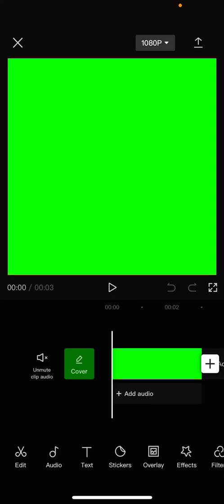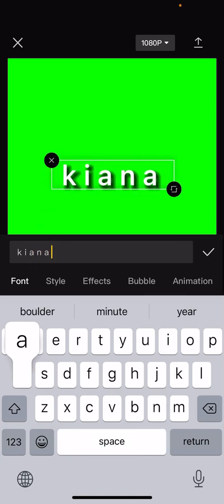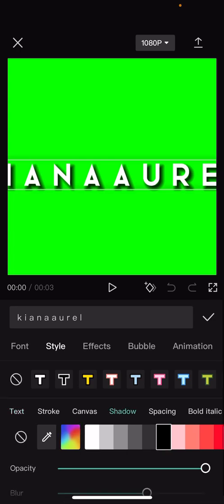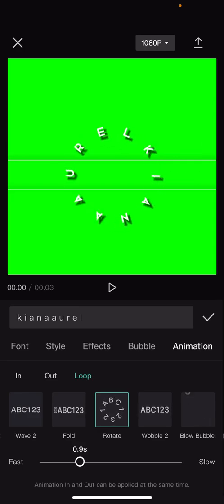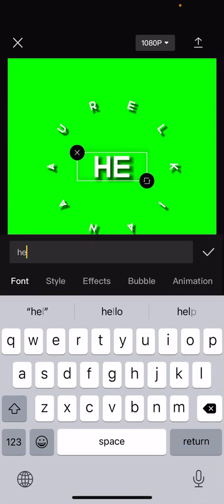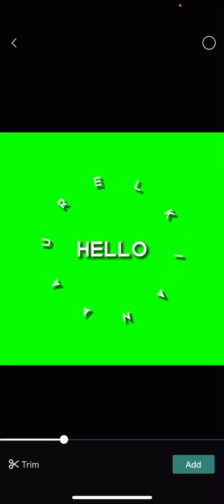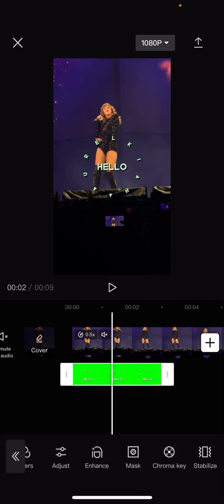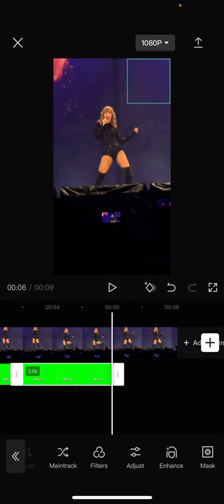Animated Watermark Tutorial On CapCut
This tutorial will show you how you can animate watermark for your videos in CapCut.